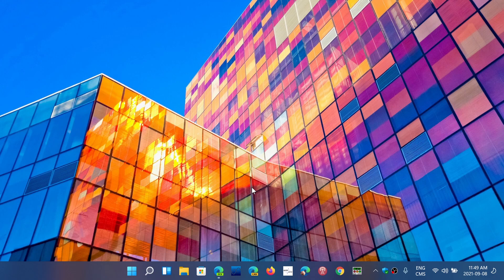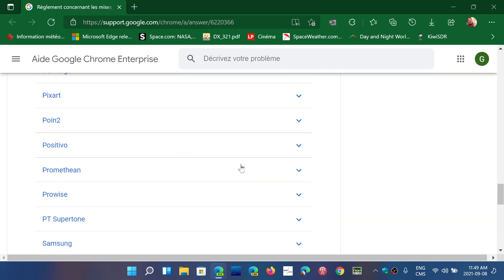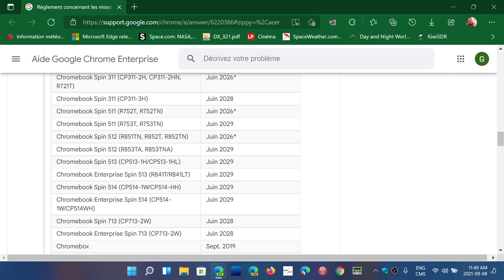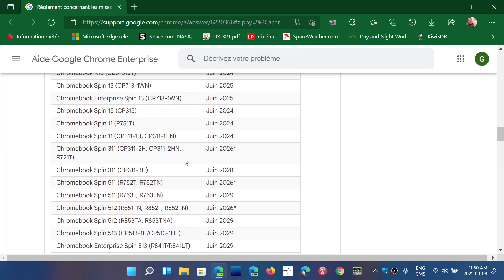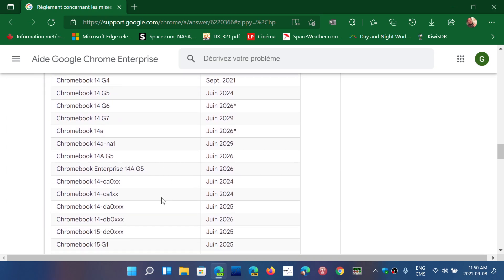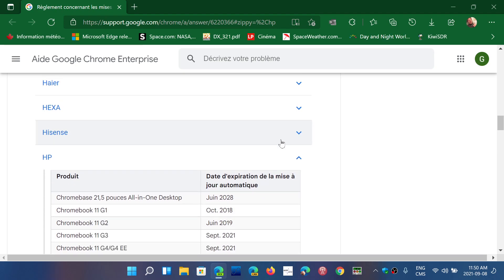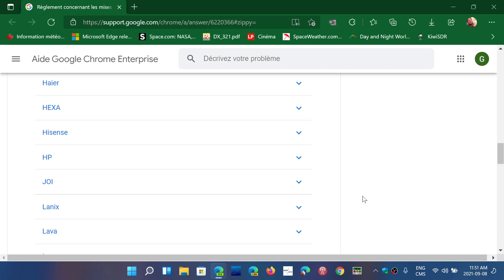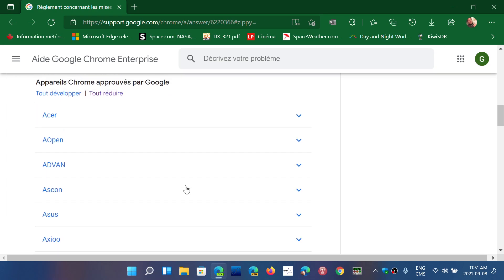Chromebook expiration date How to find out when support ends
You can check  - Settings - About Chrome OS - Additional info for your expiration date and you can also go here to see when support ends for chromebooks